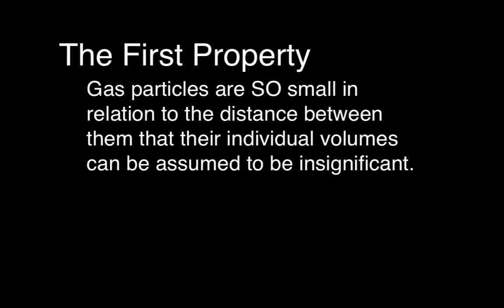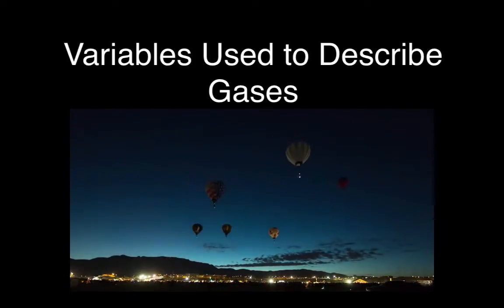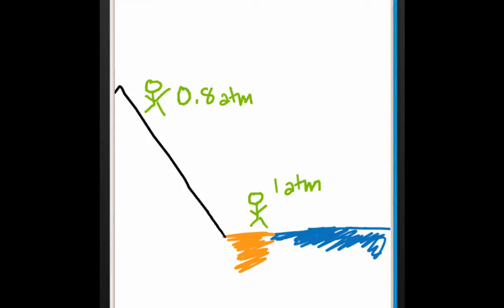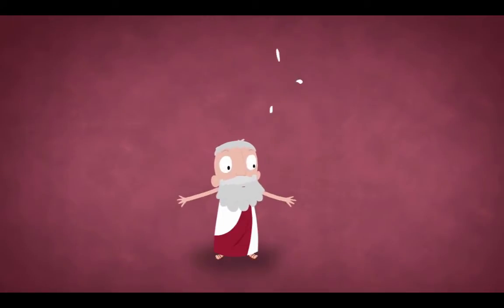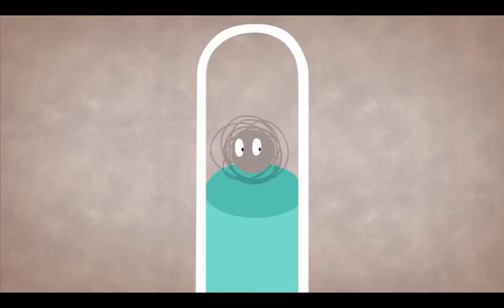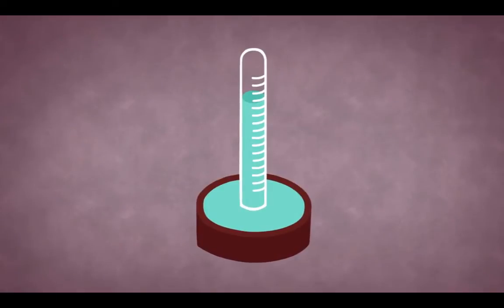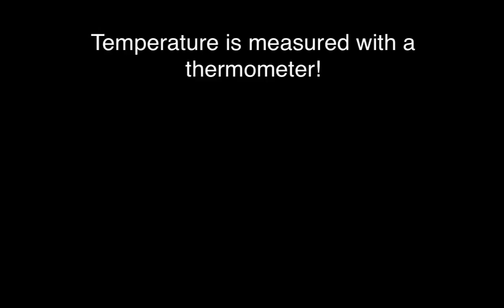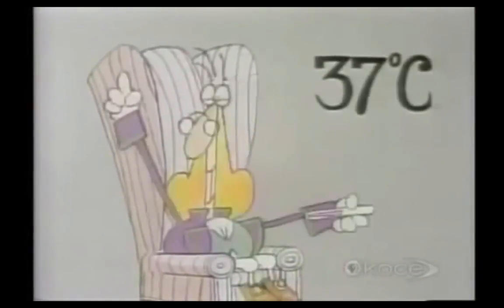Gas Laws Intro